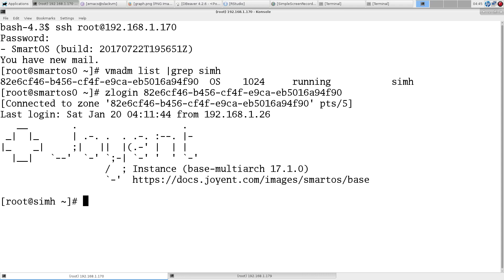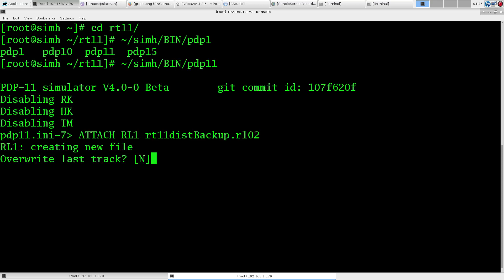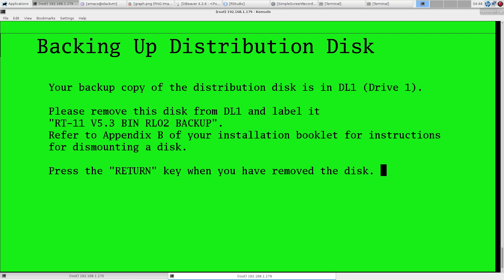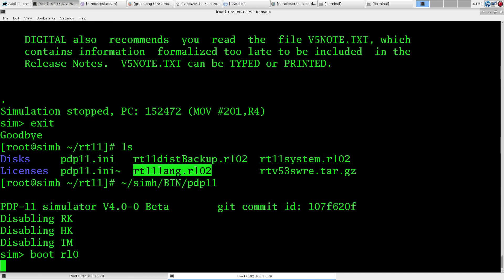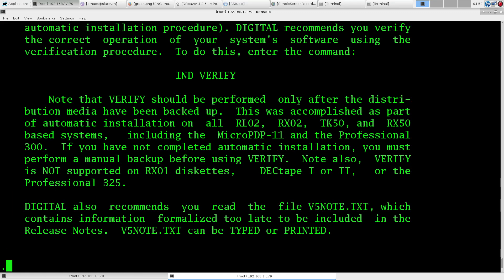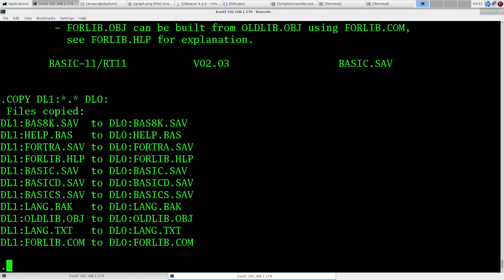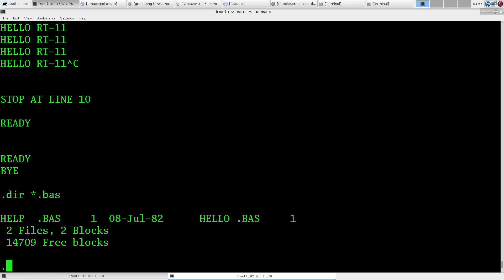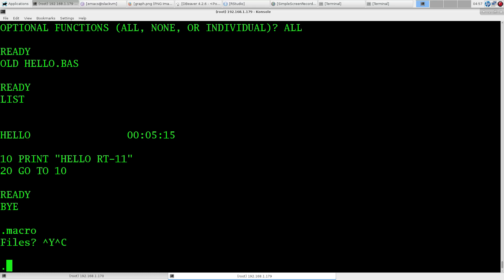Installing RT-11 5.3 in simh (PDP-11)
A quick one on getting RT-11 setup in simh

And to reiterate. Thank you for all the warm comments!